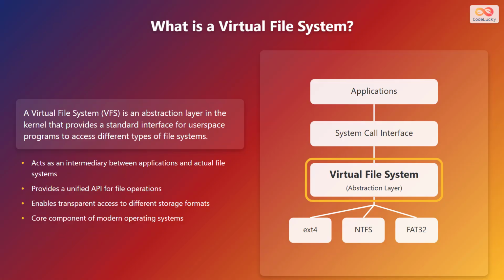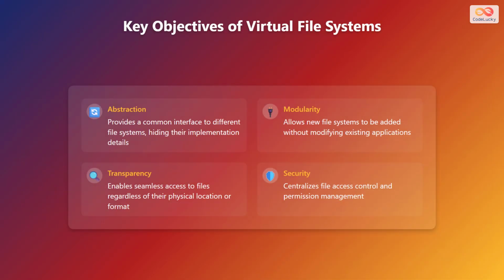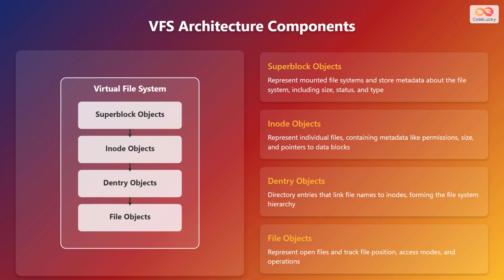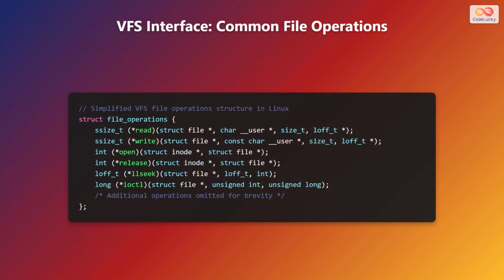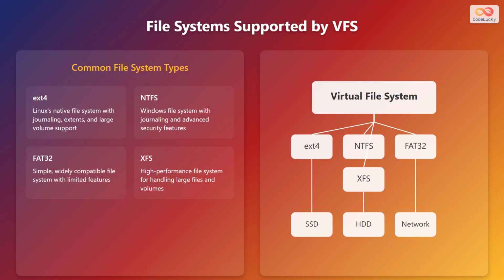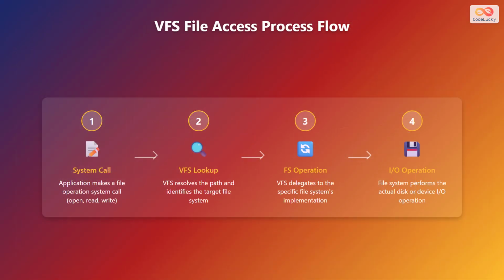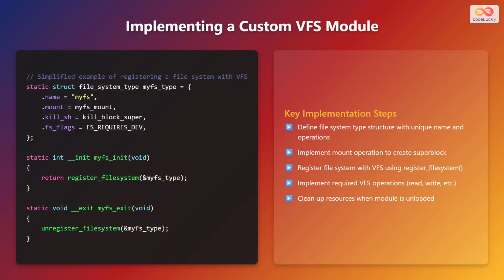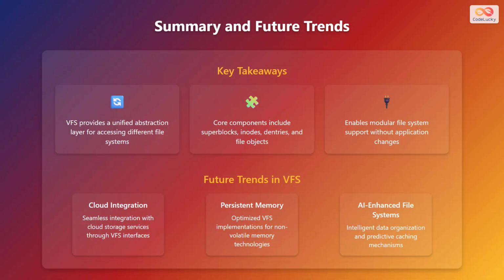Virtual File Systems Explained: Abstraction Layer for File System Support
Dive into the world of Virtual File Systems (VFS) and understand how they provide a unified interface for accessing various file systems in operating systems! 🚀

In this video, we'll break down the key concepts, architecture, and objectives of VFS, making it easy for beginners to grasp.

We'll cover:
- What is a Virtual File System?
- Key objectives such as abstraction, modularity, transparency and security
- VFS Architecture components, including superblock, inodes, dentries and file objects
- Common file operations and how VFS supports different file systems like ext4, NTFS, FAT32, and XFS.
- Implementation considerations and challenges.

Plus, we'll explore future trends like cloud integration and AI-enhanced file systems. Get ready to level up your OS knowledge! 📚✨

Chapters:
00:00 - Virtual File Systems
00:19 - What is a Virtual File System?
00:50 - Key Objectives of Virtual File Systems
01:23 - VFS Architecture Components
02:00 - VFS Interface: Common File Operations
02:28 - File Systems Supported by VFS
02:56 - VFS File Access Process Flow
03:24 - Implementing a Custom VFS Module
03:58 - VFS Challenges and Solutions
04:50 - Summary and Future Trends
05:22 - Outro